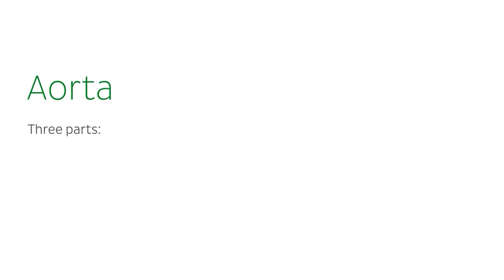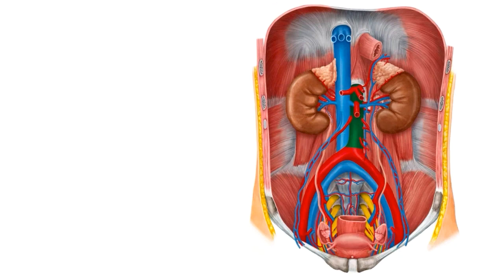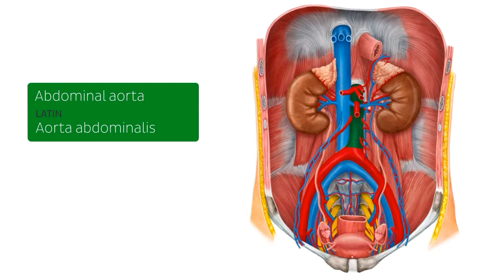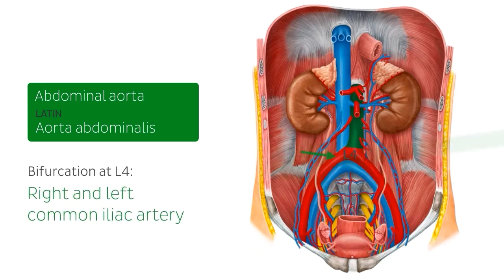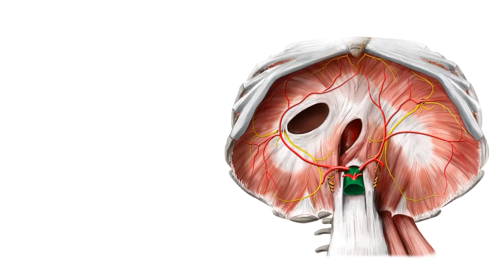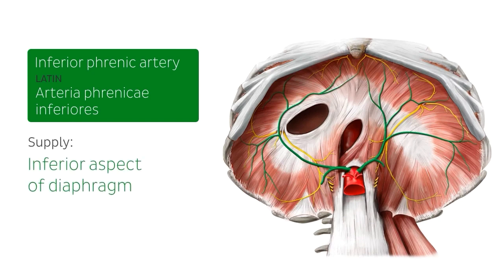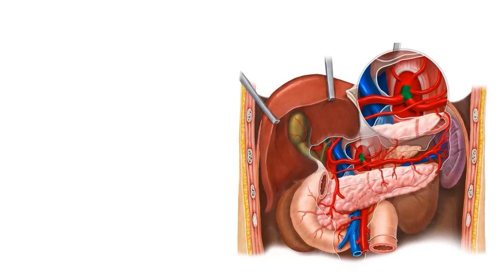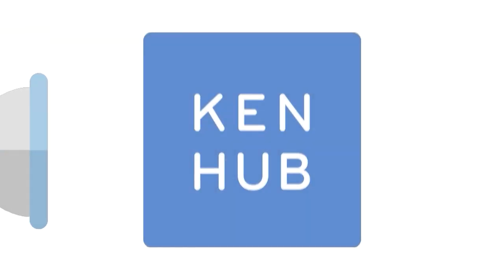Arteries of the abdomen and pelvis (preview) - Human Anatomy | Kenhub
This is the preview of our tutorial on the arteries of the abdomen and pelvis.

Oh, are you struggling with learning anatomy? We created the ★ Ultimate Anatomy Study Guide ★ to help you kick some gluteus maximus in any topic. Completely free.

To master this topic, click on the link and carry on watching the full video (available to Premium members)

Want to test your knowledge on the main arteries of the trunk? Take this quiz

Read more on the aorta, its parts, course and branches in our free article and explore the anatomy of the most principal blood vessel in the human body

For more engaging video tutorials, interactive quizzes, articles and an atlas of Human anatomy and histology, go